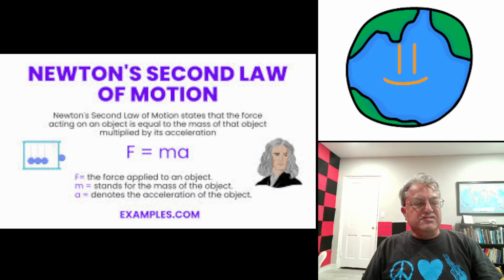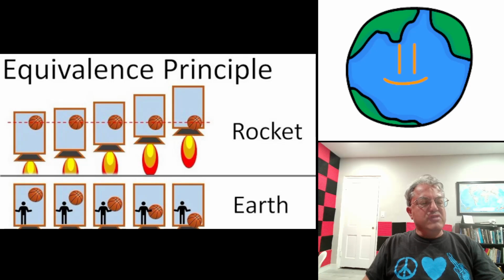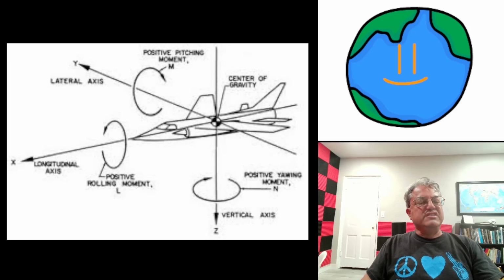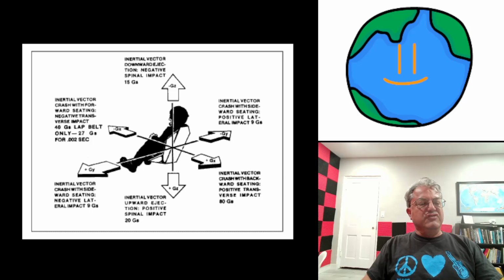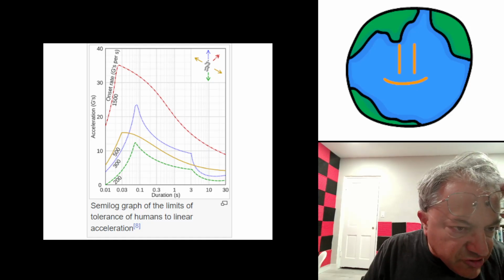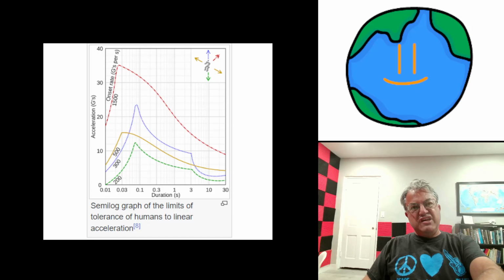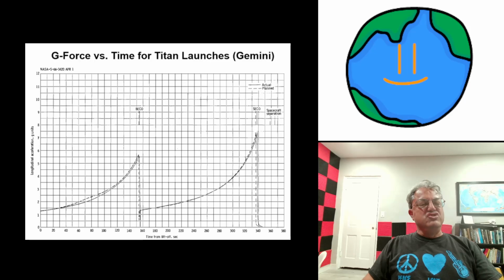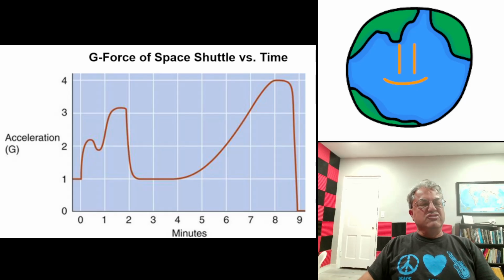Space Travel 3: G-Forces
In this third video in my series on space travel, I explain g-forces, what they are, what produces them, how many g's typical people can withstand and for how long, and how many g's were involved in each of the NASA manned space missions.